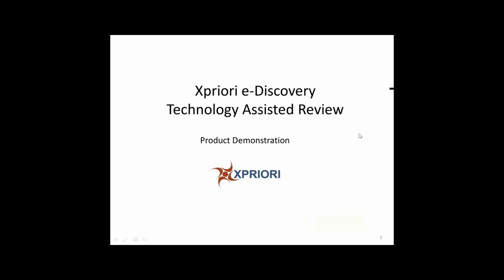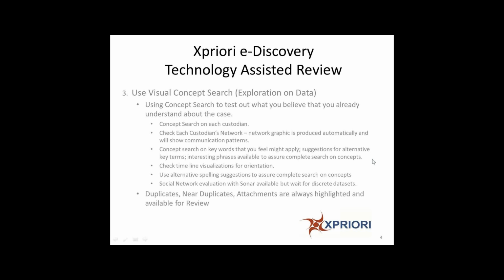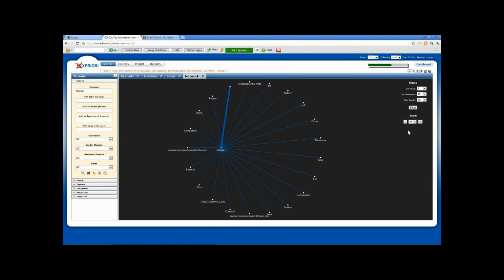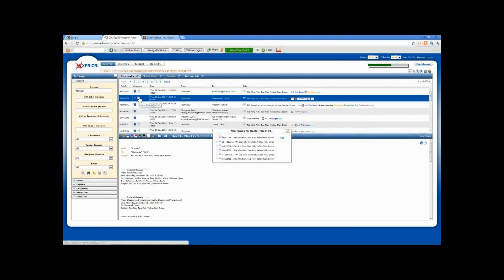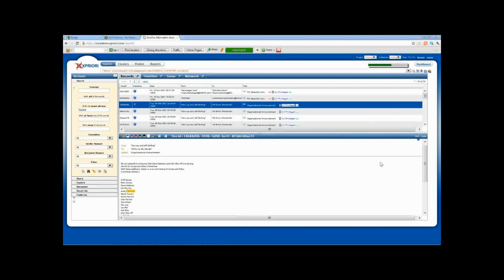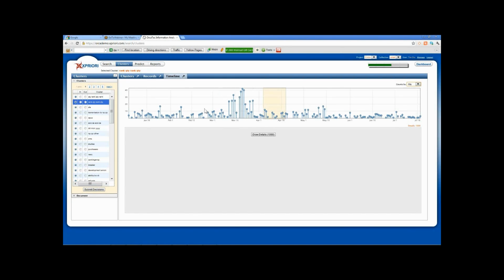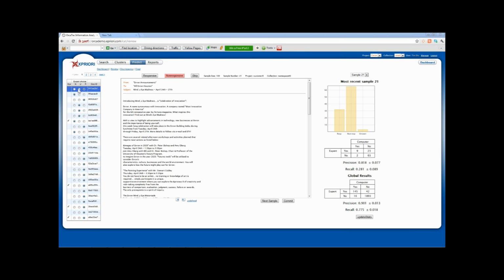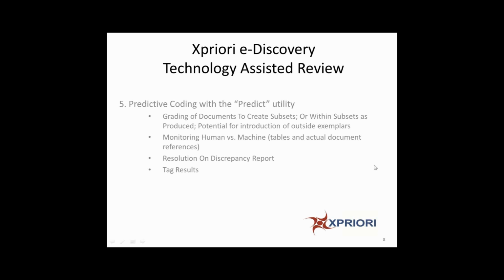Technology Assisted Review Software with Predictive Coding for eDiscovery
With so much new information being created each day and being stored not only in your company or client's cloud and elsewhere you need to quickly find relevant information to comply with the requirements for litigation hold; to meet ediscovery requirements and to successfully monitor activities for regulatory compliance. We realize that your time is limited. So, we created a video that shows how Technology Assisted Review, Conceptual Searching, Redaction and Predictive Coding for eDiscovery will make your life easier and allow you to find relevant data faster and at lower cost than only employing human review for whatever case and/or issue is at hand.